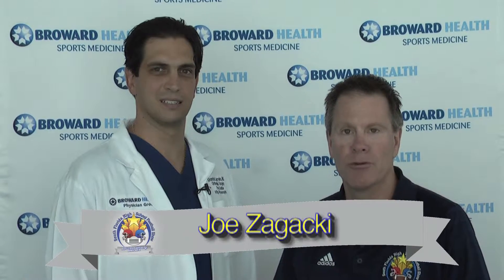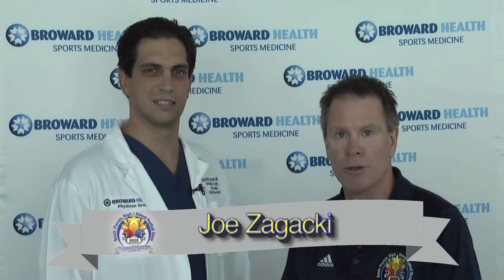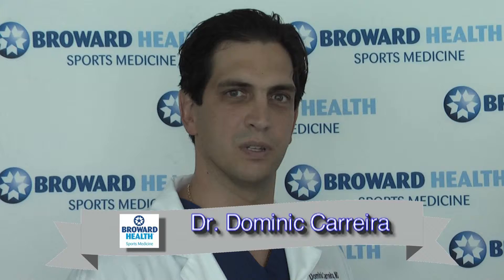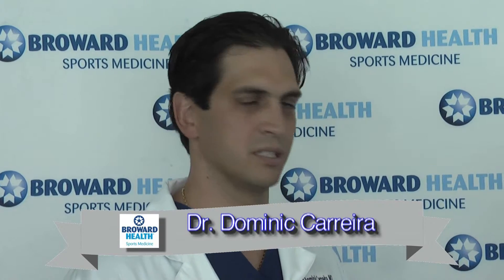Ankle Injuries Dominic Carreira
Ankle injuries are very common in sports, with the most common injuries consisting of sprains (ligament tears) or fractures (broken bones).  A twisting injury to the ankle typically is the cause.  Pain, especially with standing or walking, and swelling are typical of these injuries. Fort Lauderdale, FL.